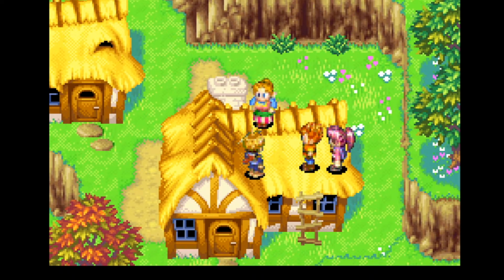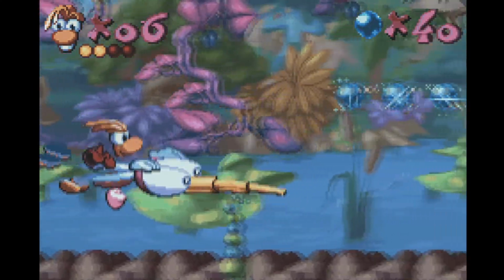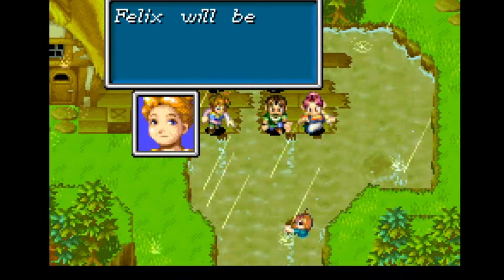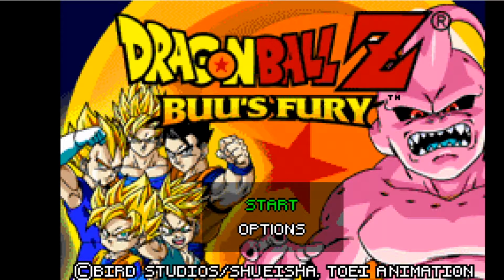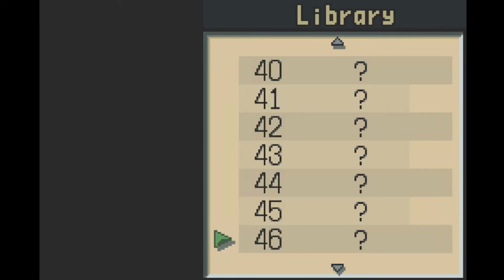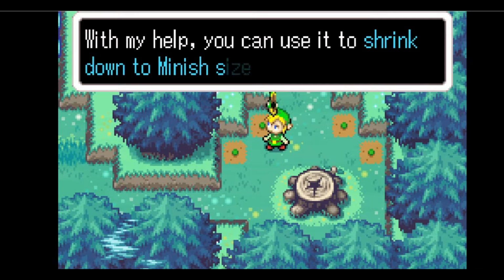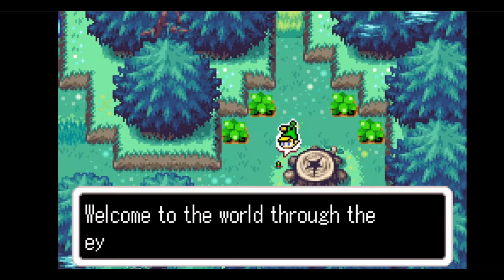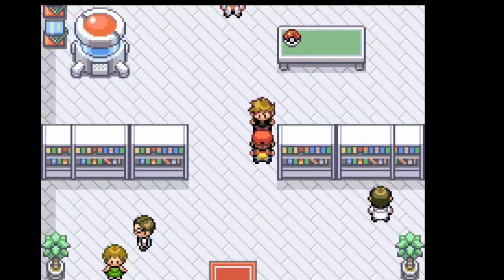Top 10 Game Boy Advance Games | Enigma's Nerd Talk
The Game Boy Advance is a handheld console by Nintendo, the follow-up to the Game Boy Color, and one of the best handheld consoles ever. Here's 10 of the best games ever for the console according to Enigma's Nerd Talk. Do you have fond memories of the GBA? Is your list similar to this one Is it different?

Honorable mentions:
Metroid: Zero Mission
Pokemon Ruby/Sapphire/Emerald
Dragon Ball Z: Legacy of Goku II
Boktai: The Sun is in Your Hands
Megaman Battle Network 2-6
Megaman Zero 2-4
Advance War
Castlevania
Fire Emblem